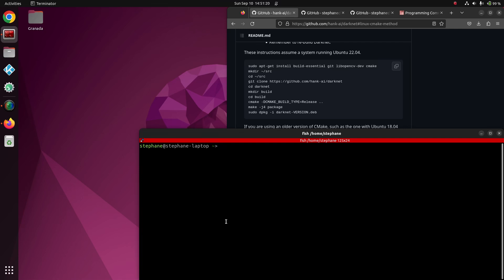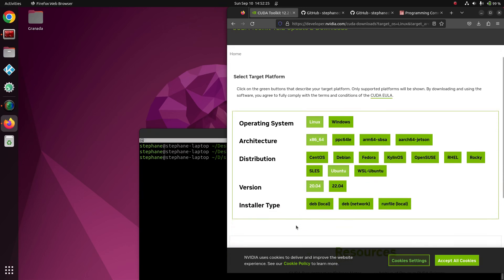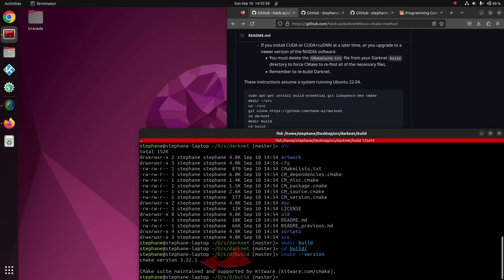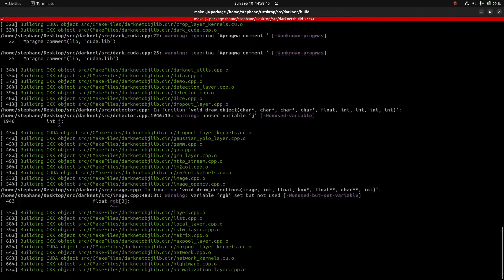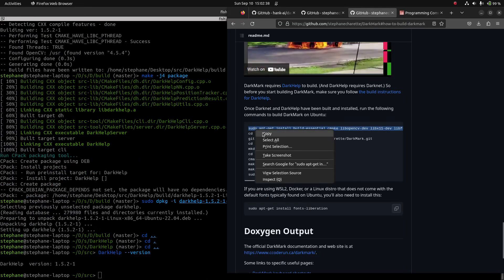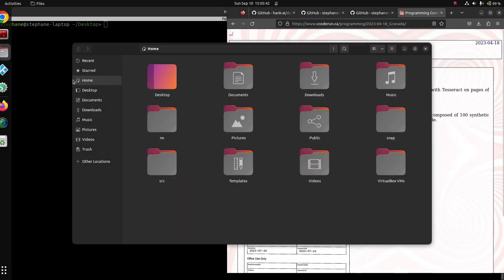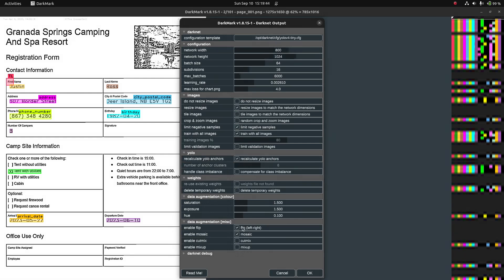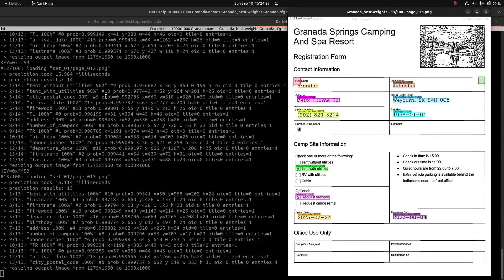Building Darknet, DarkHelp, and DarkMark on Linux (2023)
Updated instructions (September 2023) for building Darknet, DarkHelp, and DarkMark on Ubuntu.